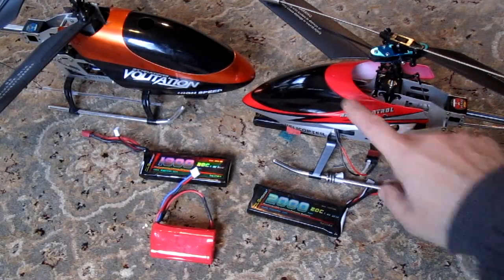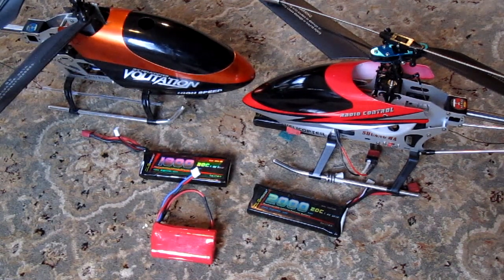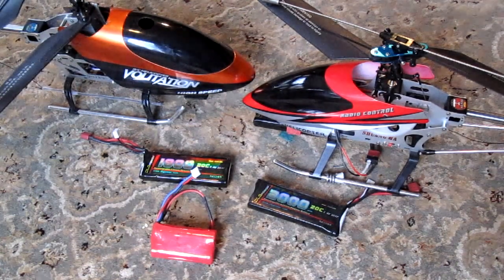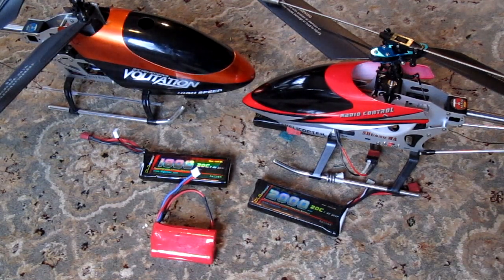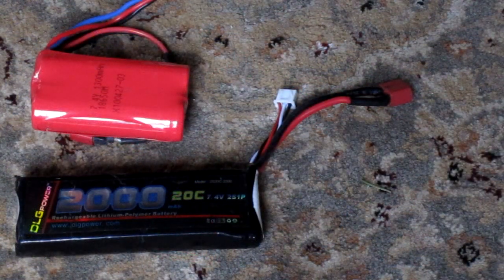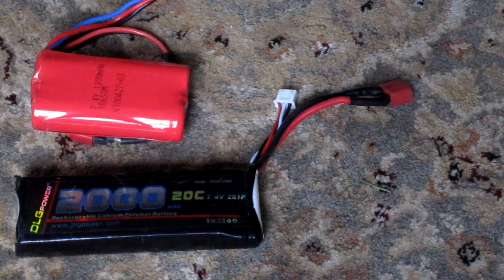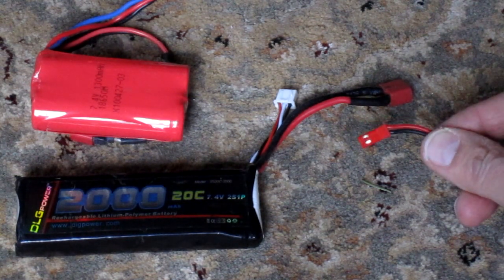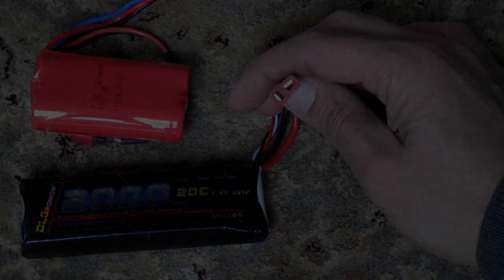Battery upgrade for the Double Horse 9104, 9101 and Volitation 9053 helicopters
The Double Horse 9104, 9101 and Volitation 9053 all come with 1300 mAh Li-Ion batteries which don't last very long. Lithium polymer (lipo) batteries will last longer and have more power per weight. These helicopters have JST connectors, so you will either need to buy lipo batteries with JST connectors or switch to a more common type such as Deans connectors.